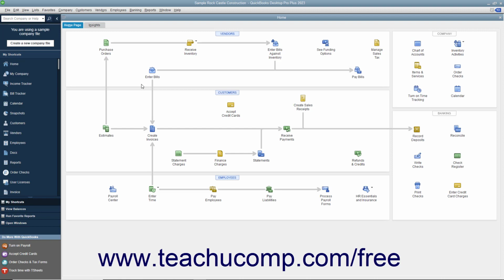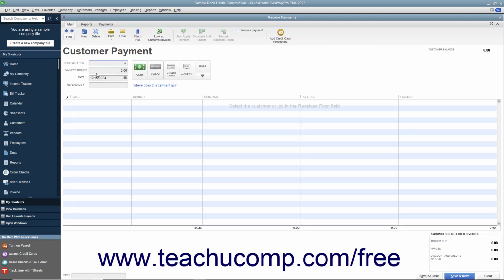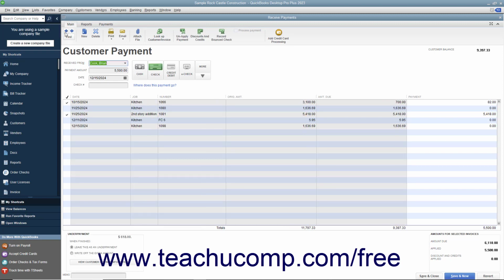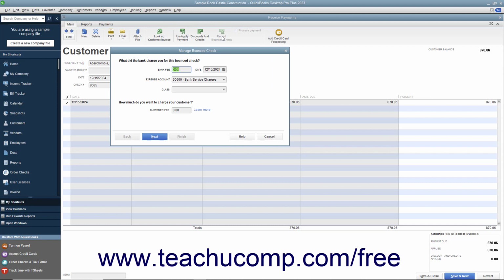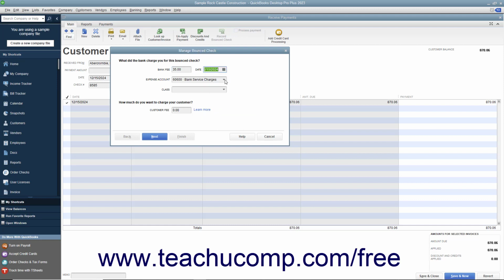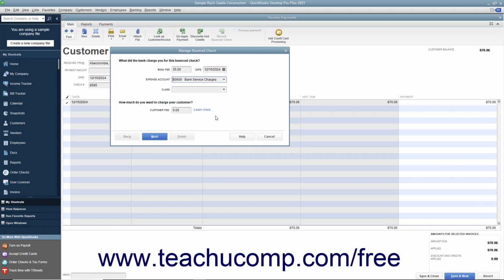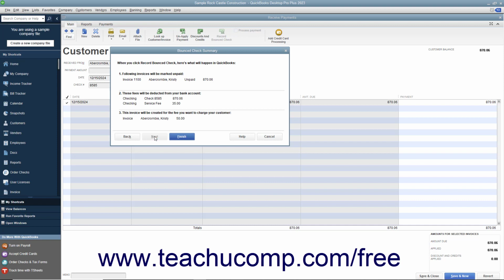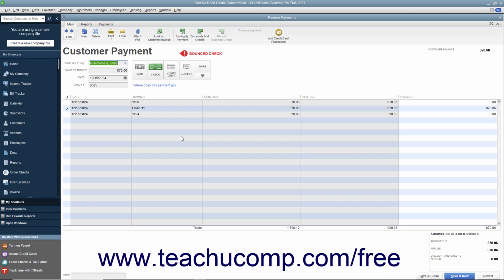Learn How to Handle Bounced Checks in Intuit QuickBooks Desktop Pro 2023: A Training Tutorial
This QuickBooks tutorial video shows you how to handle bounced checks from customers in QuickBooks 2023.

This QuickBooks Desktop tutorial video helps you learn how to record a bounced check from a customer in QuickBooks Desktop 2023 in the Manage Bounced Check window. This video is from our complete QuickBooks training, _Mastering QuickBooks Made Easy_ ™. *To get the full QuickBooks training, please visit:*